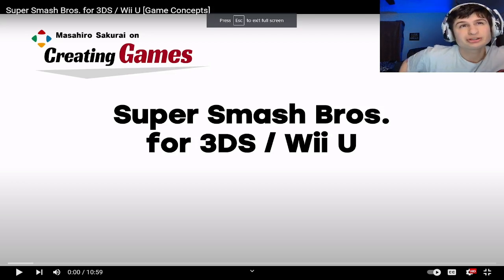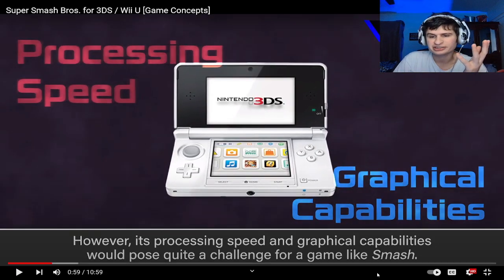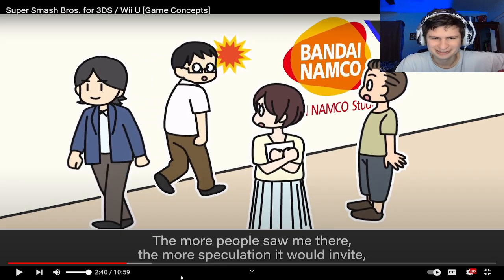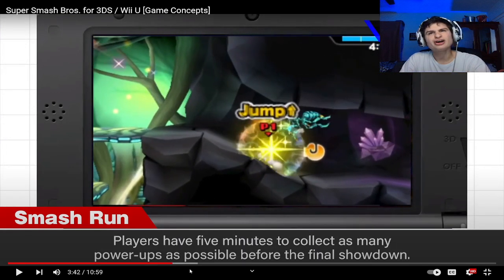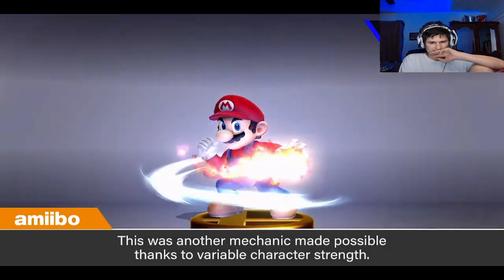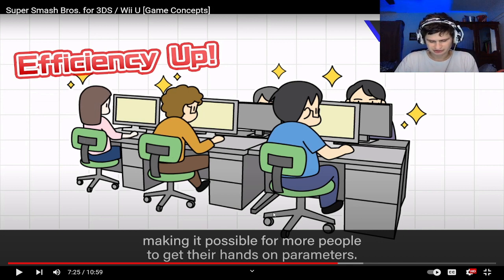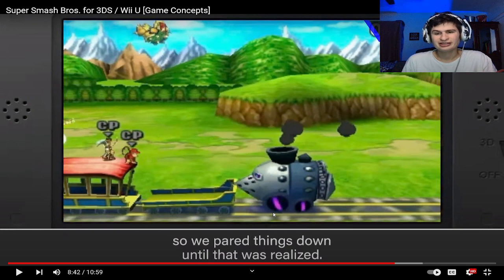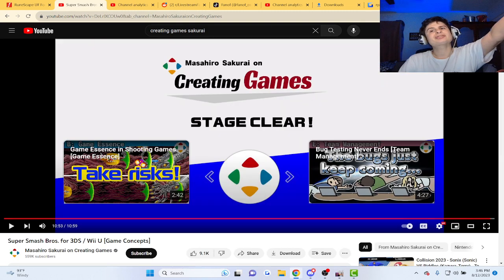Sakurai Put a lot of work into smash 4.... | Fanof reacts